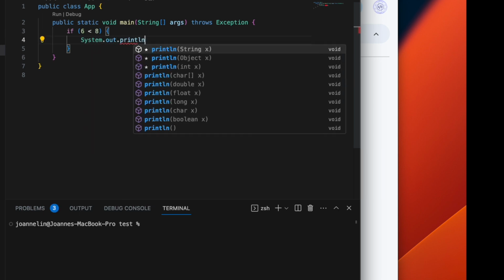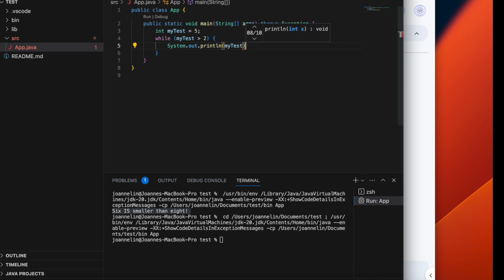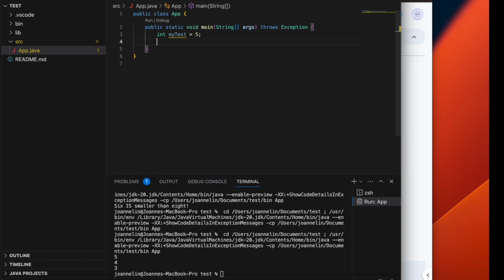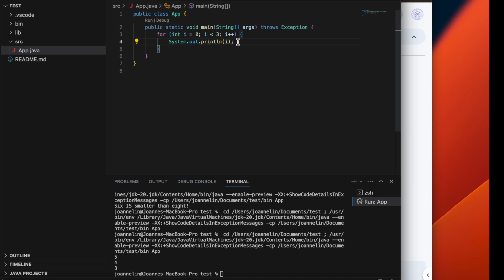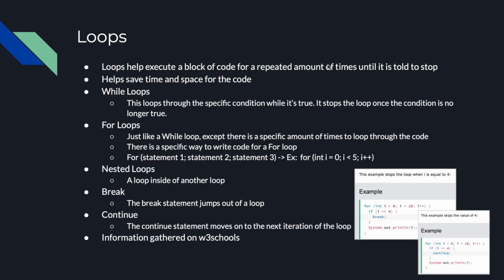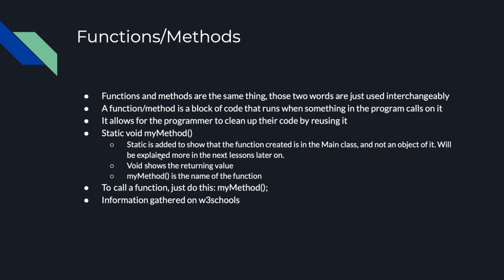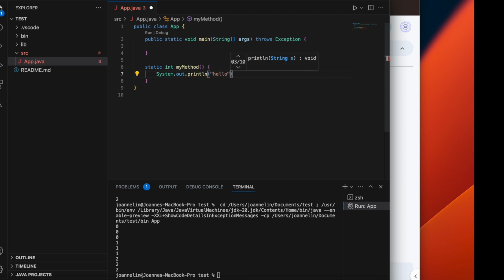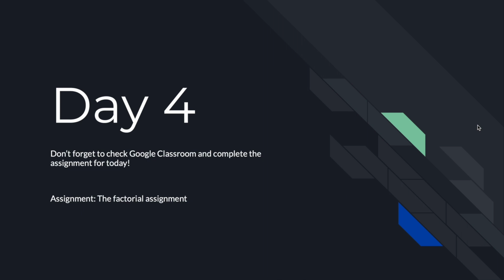My Stem Project Day 4 : Loops, Conditions, and Functions